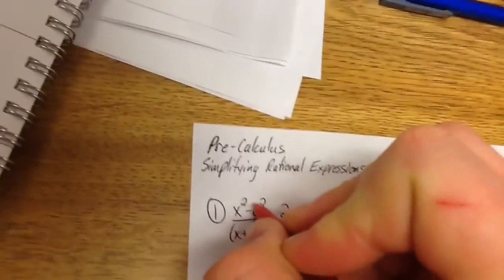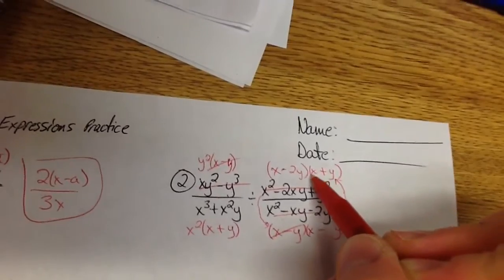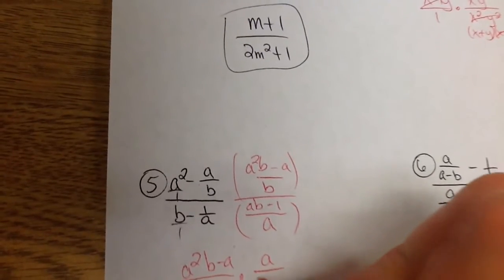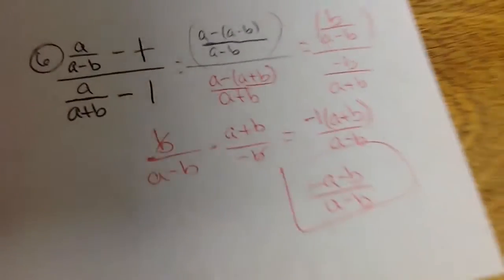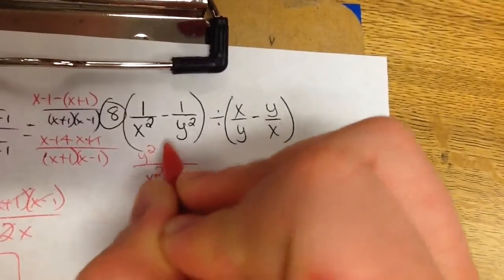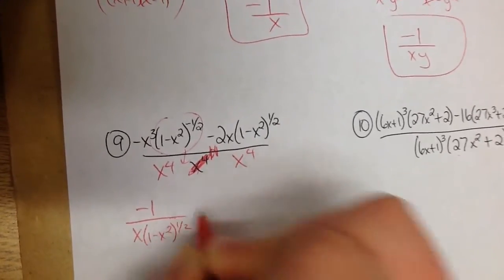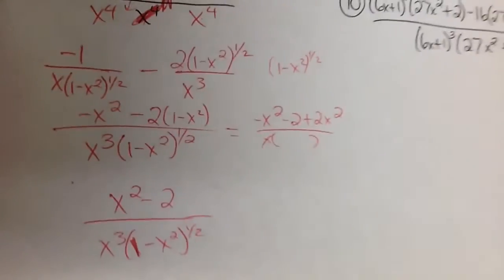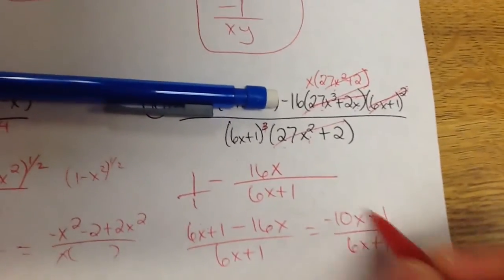10/31 precalc hw answers